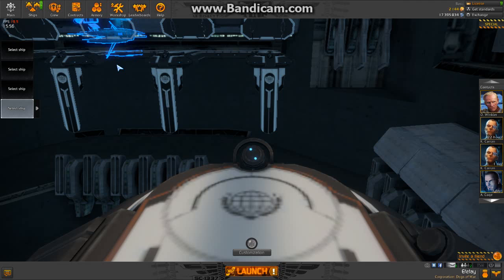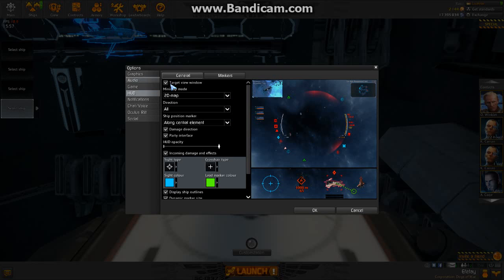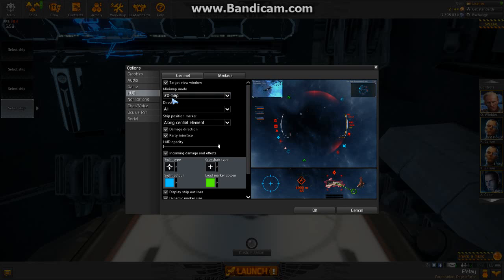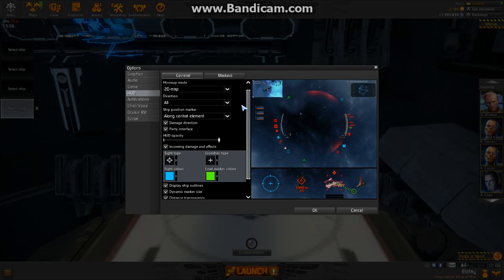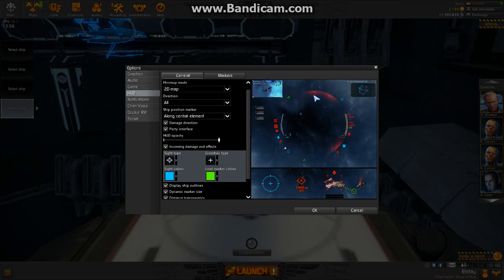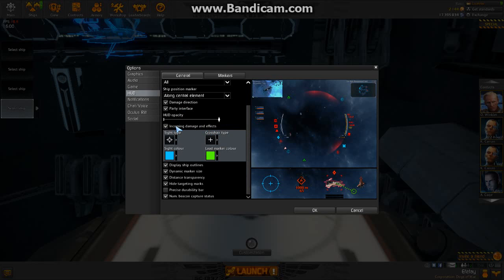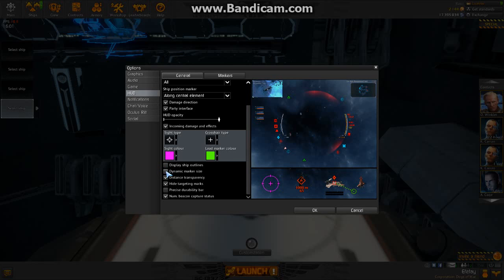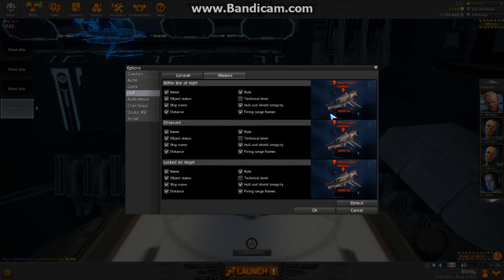Star Conflict Tutorial - CDB Academy - HUD Options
HUD options are very, very useful. Make sure to look into them.